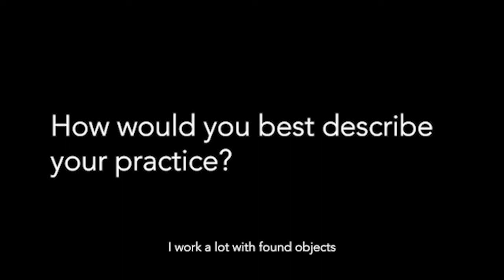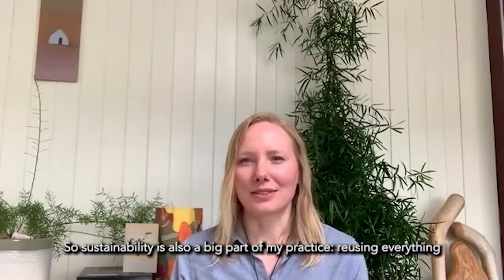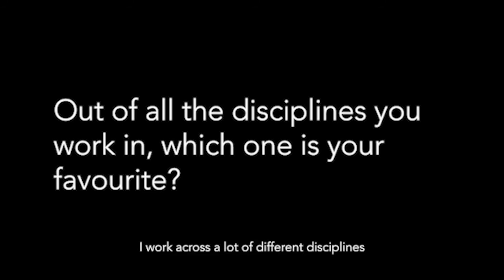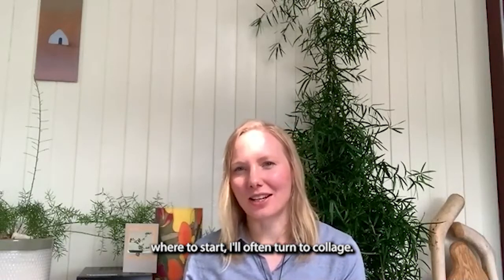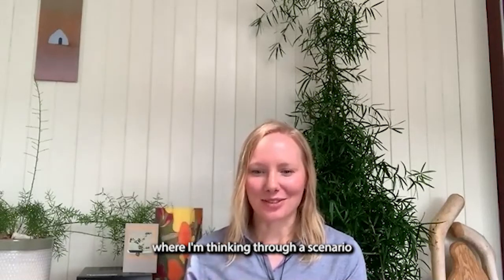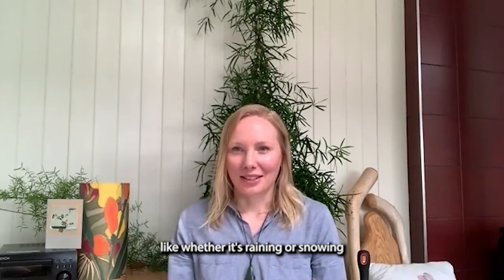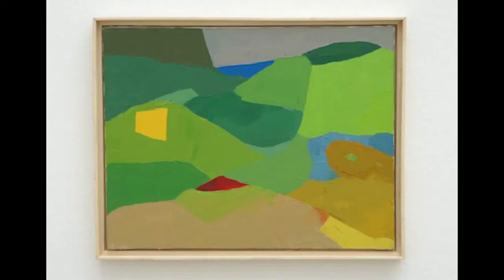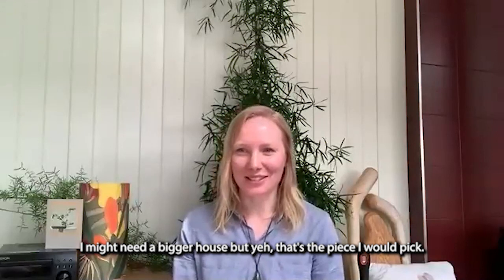Laura McMorrow Interview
Laura McMorrow is a multi-disciplinary artist living and working in Leitrim, Ireland. Working across painting, collage, film and sculpture, Laura makes work that draws on nature. She has a Masters in Fine Art from the University of Ulster in Belfast, and in 2017 was awarded the Burren College of Art 'Emerging Irish Residency Award.'

A collection of her paintings are available to purchase on the Broth Art